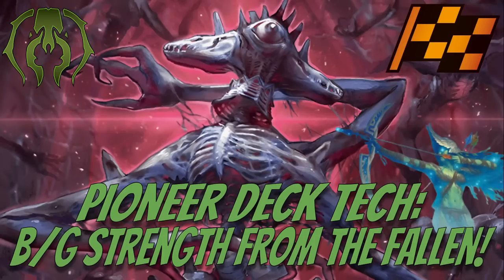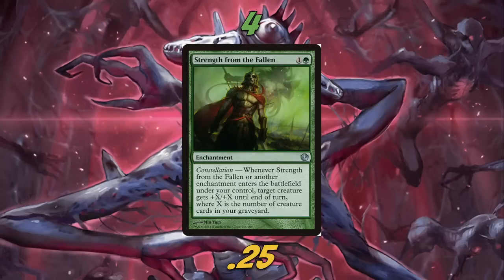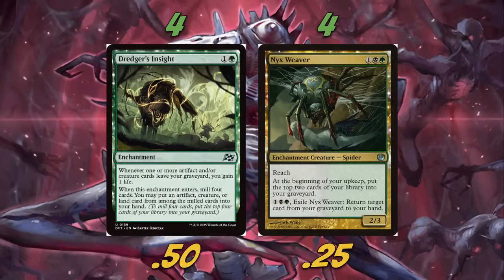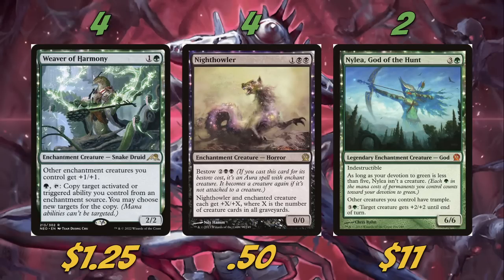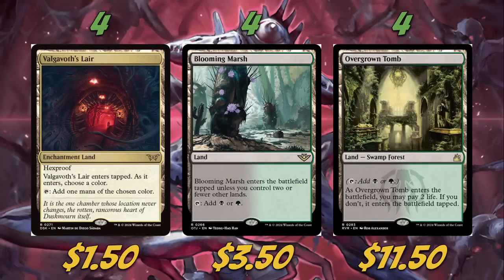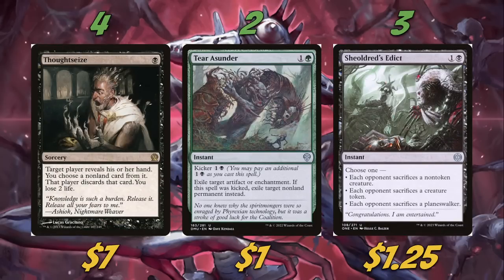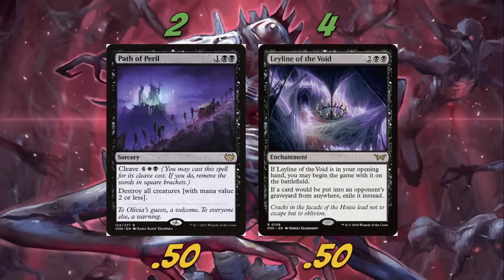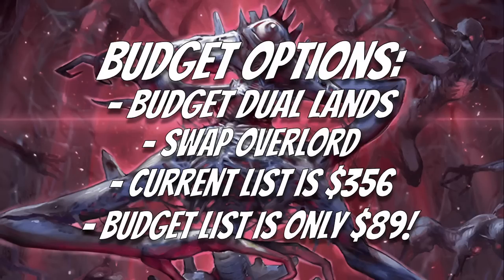Pioneer Deck Tech: Golgari Strength from the Fallen!